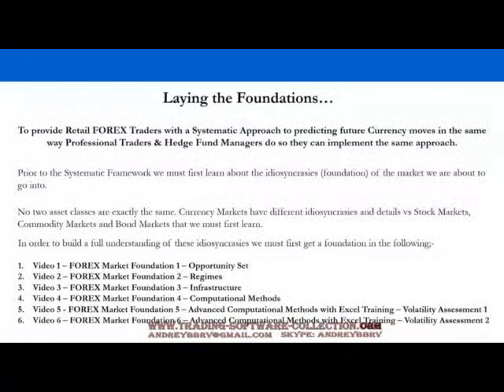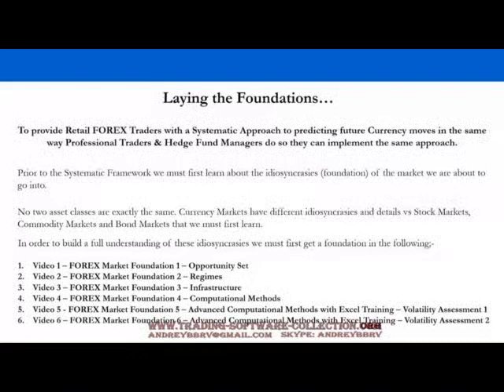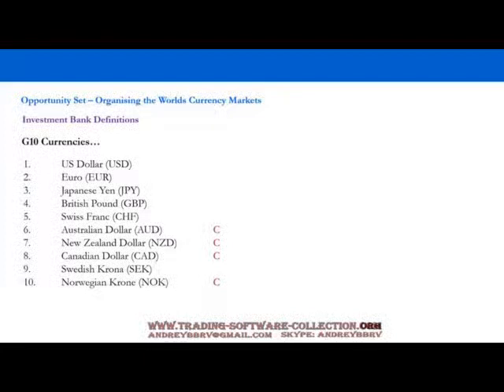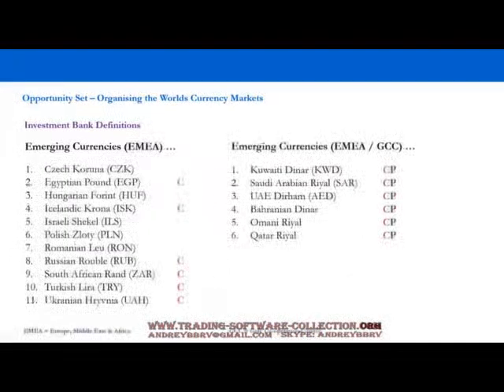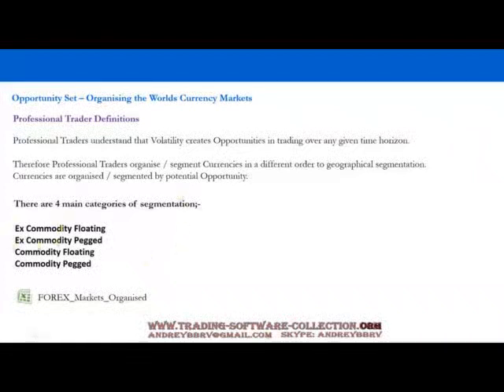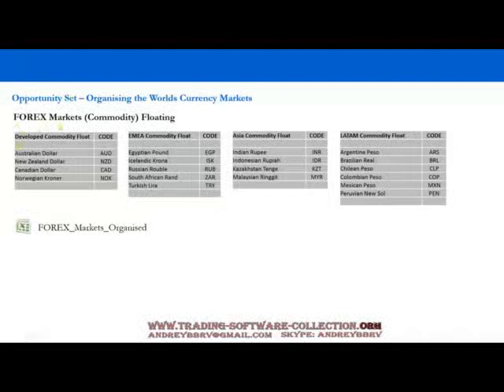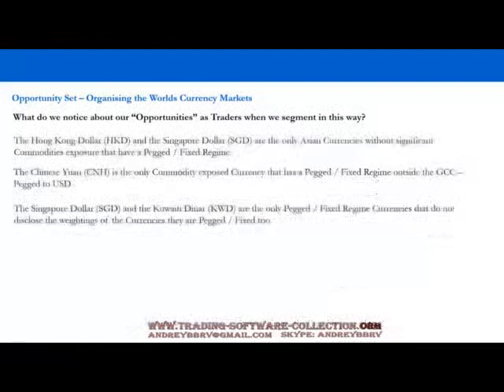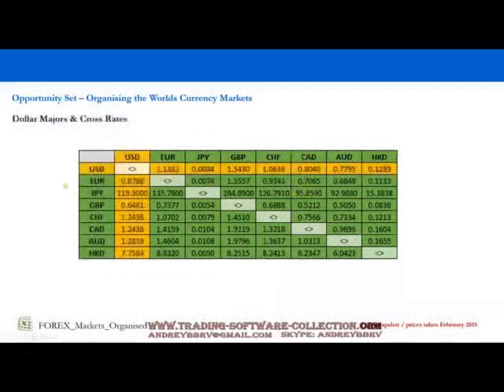Anton_Kreil - PROFESSIONAL FOREX TRADING MASTERCLASS PFTM (Video #1 is all about Opportunity Set)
FOREX Market Foundations. Video deal with the fundamentals of FOREX Trading.
A brief retelling and codes of this first video: ⬇️
▶️ 00:05 Introduction to the course of professional forex trading
• The video is a series of master classes on professional forex trading.
• The course is based on a systematic approach used by professional traders and hedge fund managers.

05:25 Fundamentals of the Forex market
• The video discusses currency definitions and their relationship to fundamental macroeconomic factors.
• Currency markets have their own characteristics and details that differ from other asset classes.

10:36 Creating a systematic process
• The video explains how to create a systematic process based on fundamental principles and technical analysis.
• The process includes idea generation, control, risk management and self-awareness.

14:31 Introduction to the Forex market
• Discussion of the parameters and limitations of the forex market, as well as fundamental and speculative factors.
• The importance of understanding these parameters and limitations for successful operation in the market.

16:03 Computational methods
• Discussion of basic computational methods that will help traders respond quickly to simple arithmetic problems.
• Studying volatility and its use to find trading ideas.

23:33 Currency definition
• Discussion of how investment banks and retail brokers define currencies, and how this differs from volatility analysis.
• The designation of currencies dependent on one or two commodities with the letter "c".

29:43 Currency definition
• The video discusses the definition of currencies used in working with investment banks and retail brokers.
• The currencies of developing countries are divided into regions: Europe, the Middle East and Africa, the Persian Gulf, and the GCC.

31:46 Forex Trading Modes
• The video explains the two main forex trading modes: floating and linked.
• The linked trading mode has different nuances, which will be discussed in the next video.

35:11 The importance of volatility
• The importance of volatility for professional traders.
• The importance of segmenting currencies by potential, rather than by geography and transaction size.

38:11 Division of currencies by commodity regimes
• The division of currencies into floating and pegged, as well as dependence on one or two commodities.
• Division into developed floating currencies, regimes linked to the export of goods, and regimes with a floating exchange rate.

45:26 Currency regimes and their impact on traders
• The video discusses various currency regimes and their impact on traders.
• Currencies are divided into floating and pegged or fixed.
• Pegged or fixed currencies have limited earning potential, as their value is controlled by central authorities.

51:44 Currency segmentation by volatility
• The video explains how traders should segment currencies by volatility, not by economy size or transaction volume.
• Currencies that are not affected by commodities are considered less volatile and less attractive to traders.

55:07 Currency crosses and their impact on traders
• The video discusses how traders should look at cross-rates rather than major currencies quoted against the US dollar.
• Currencies quoted against the US dollar account for 85% of daily transactions in the forex markets.
• Currencies quoted relative to each other are called the main currencies of the dollar.

01:01:07 Determination of currency volatility
• The video discusses the separation of 46 currencies based on their potential volatility.
• This is the first step in creating a framework for determining currencies based on volatility, rather than the size of the economy or geography.

01:02:06 Fixed and floating modes
• In the second video, the author plans to discuss the difference between fixed and floating modes in order to better understand the history of forex and the differences between them.
The Professional FOREX Trading Masterclass (PFTM) Video Series is a high level Professional Grade educational Video Series aimed at retail traders wishing to implement and emulate the same approach as used by professional traders.
The series includes such FOREX trading fundamentals as:
- FOREX Market Foundations
- Advanced Computing Methods
- Macro Fundamentals Drivers
- Gate Keeping
- Risk Management
p.s. This is most popular trading course
FOR SALE & EXCHANGE
I offer also:
- cracking any
- decrypt and restore original source code from any NinjaTrader 7/8 .dll files,
- decrypt and restore original source code from any eSignal .EFS files (even with comments! thankfully, nothing is lost)
Skype: andreybbrv